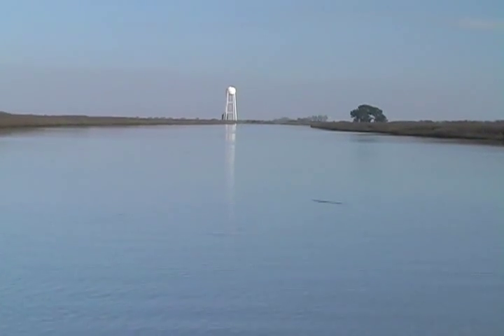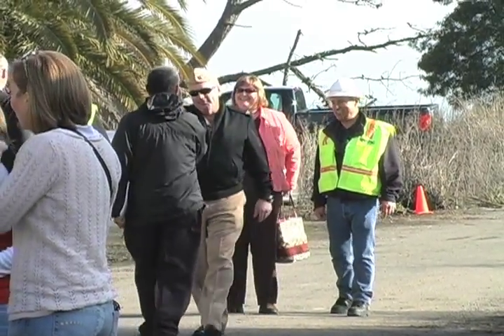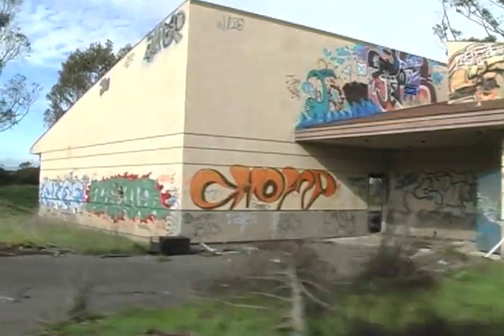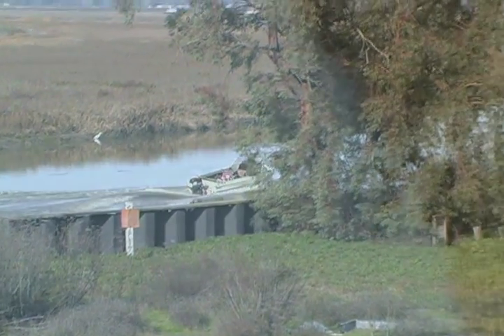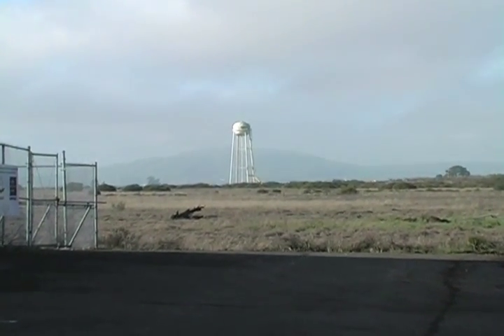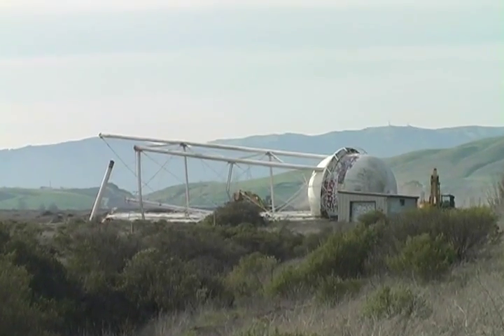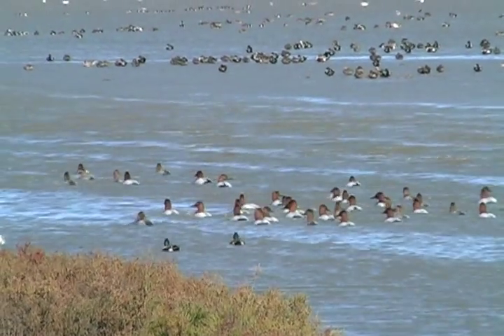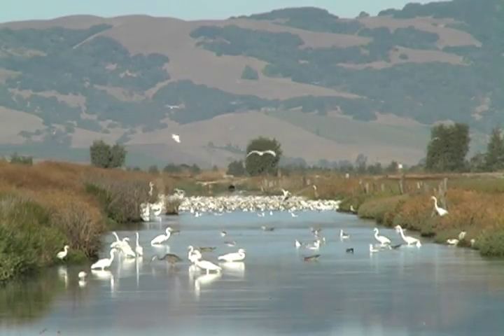Skaggs Island Wetlands Restoration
Skaggs Island was the location of a secret U. S. Navy communications base that was operated from 1942 to 1993, when it was abandoned. It was built in the middle of the 30,000-acre Napa-Sonoma Marsh, just south of the wine country town of Sonoma. The Navy is transferring the 3,300-acre site to the U. S. Fish and Wildlife Service so that it may be restored to tidal marsh. On January 28, 2010, a dedication ceremony featured the demolition of a 130-foot water tower to signify the beginning of the restoration.